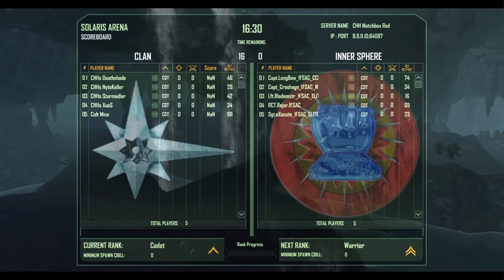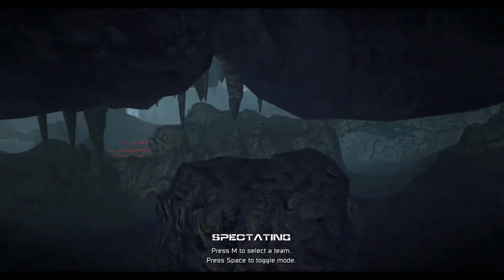CHH vs 1FSAC match 1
Legend's Arena practice match between Clan Hell's Horses and the First Federated Suns Armored Cavalry.

Map: SA_ThunderRift

CHH - Clan Hangars:
Sturmadler - Adder Prime
Colt Mina - Maddog B
Deathshade - Shadow Cat C
XuoS - Shadow Cat C
NyteKeller - Hellbringer Prime

1FSAC - Inner Sphere Hangars:
LongBow - Bushwacker B
Crashagn - Loki C
Blademstr - Uziel A
Rejor - Madcat C
eXecute - Bushwacker B

Commentators: Aidan, ~SJ~ MausGMR, Snowball